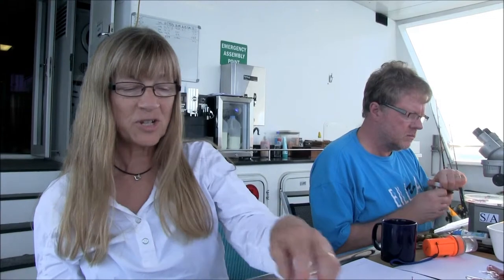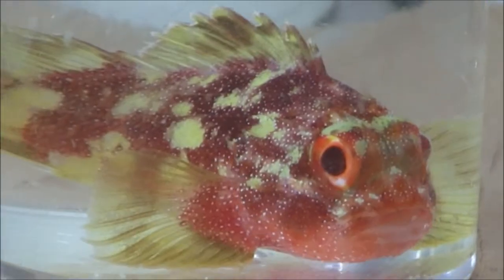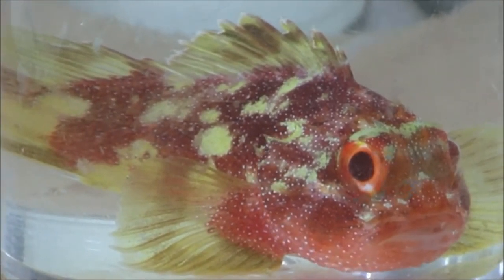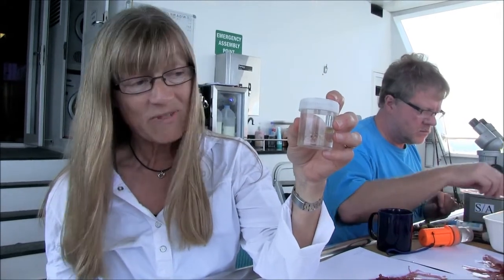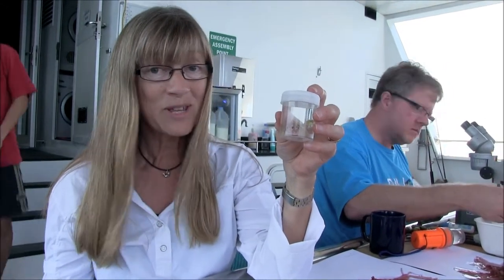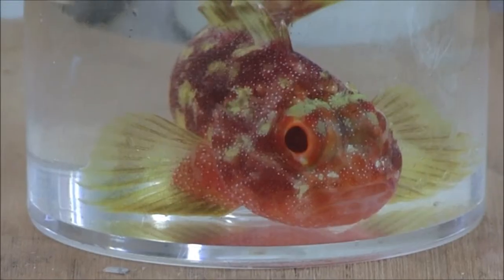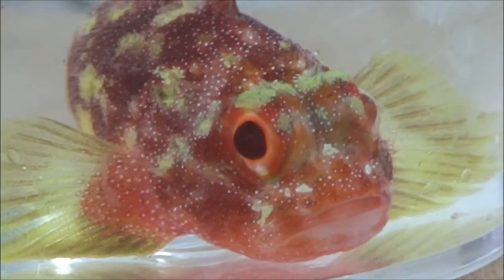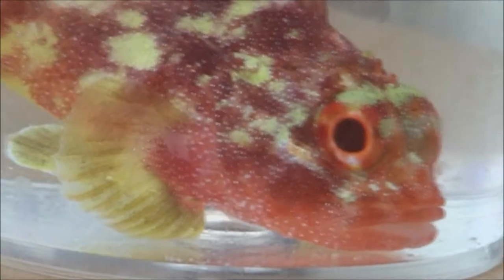Yellow Spotted Scorpion Fish – Kimberley 2013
This video looks at the amazing discovery of a yellow spotted scorpion fish at Ashmore Reef, which had previously never been recorded in this part of the world.